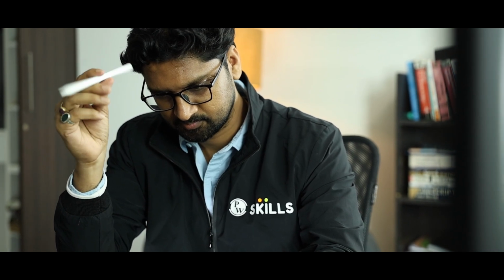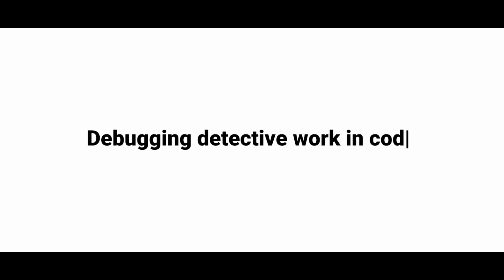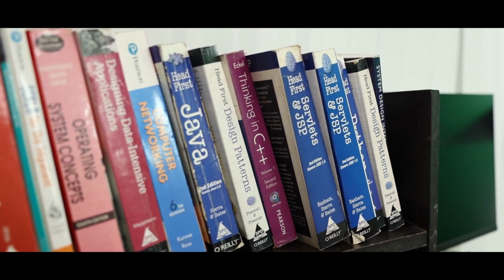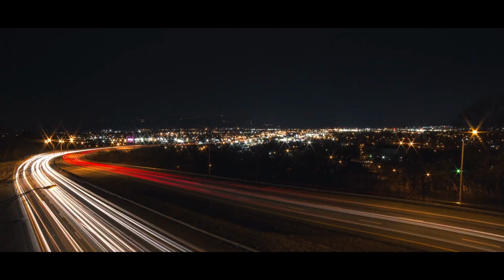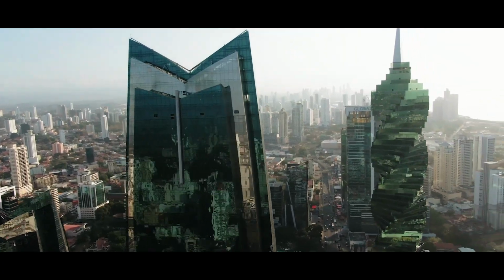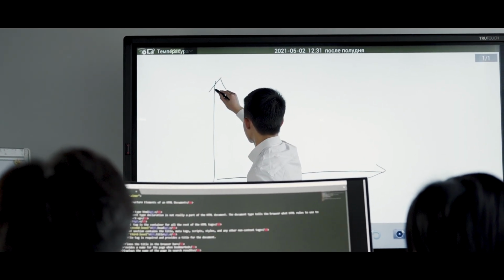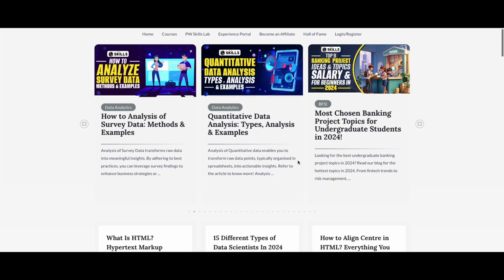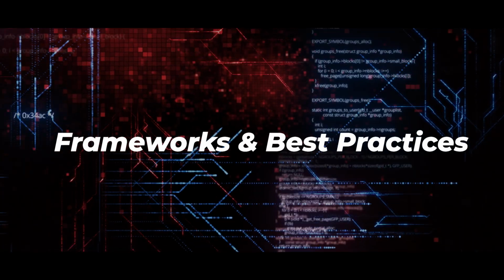5 Tips to Restart Coding in 2024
Restart Your Coding Journey with Expert Insights! 🚀 | Vishwa Mohan, CIO at Physics Wallah, shares his top 5 tips to get back into coding with ease. Whether you're a beginner or looking to refresh your skills, this video is a must-watch for all aspiring coders and developers.

Thinking Like an Architect: Learn how to break down complex problems into manageable components. Vishwa guides you through effective planning using tools like Lucidchart and draw.io. Master the art of structured thinking for coding success.

Mastering Essential Skills: Dive into essential coding practices like Version Control, understanding APIs, efficient Debugging with Chrome DevTools, and the importance of Continuous Learning in the tech world. These tips are not just theory; they're practical steps to elevate your coding game!

Stay ahead in the tech industry with PW Skills. Happy coding!

Still confused to choose the right CAREER path? Fill the form, you will get the call from our Senior Academic Counsellor

📌 𝐏𝐖 𝐒𝐤𝐢𝐥𝐥𝐬 𝐓𝐞𝐜𝐡 𝐒𝐎𝐂𝐈𝐀𝐋 𝐌𝐄𝐃𝐈𝐀 -